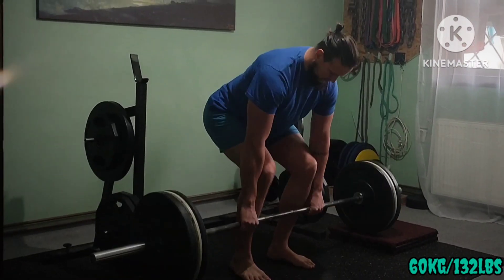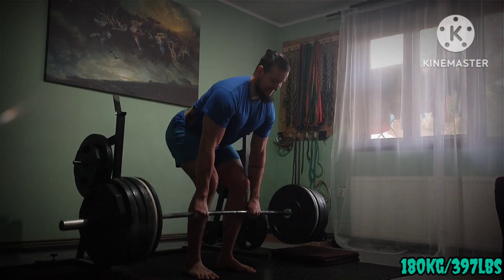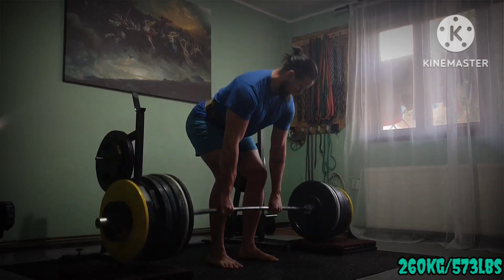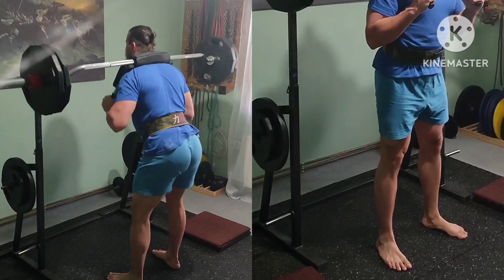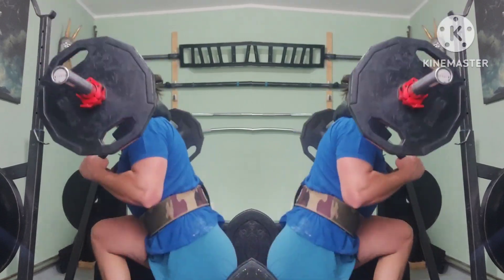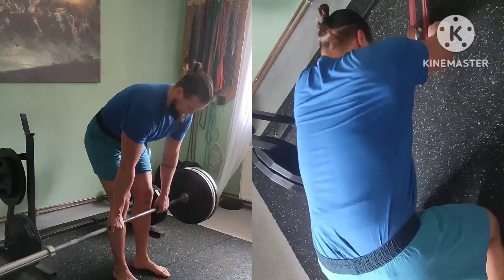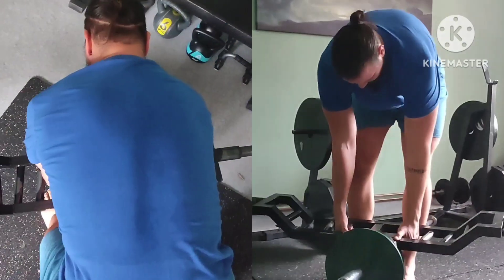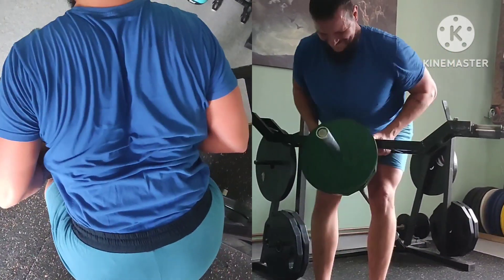Max effort lower voiceover: got myself some more mats for a home gym